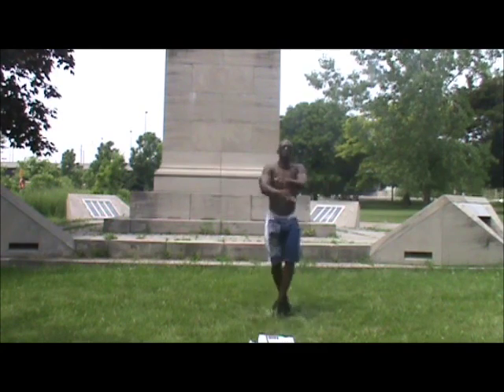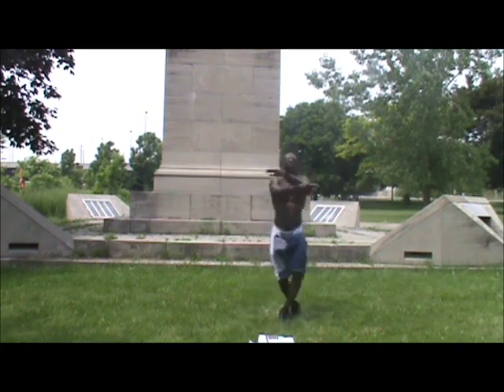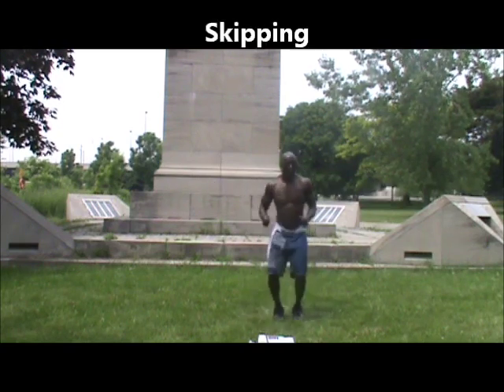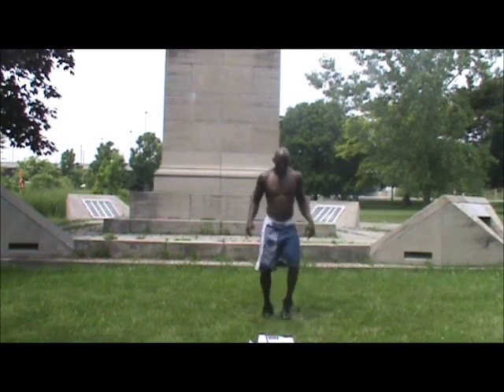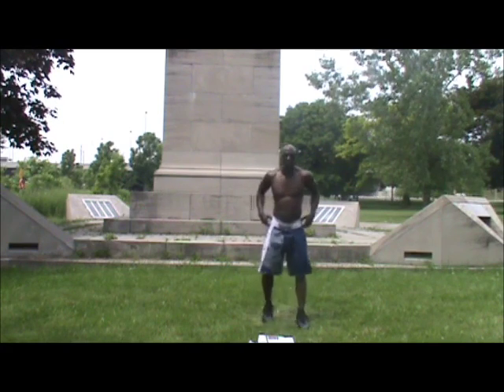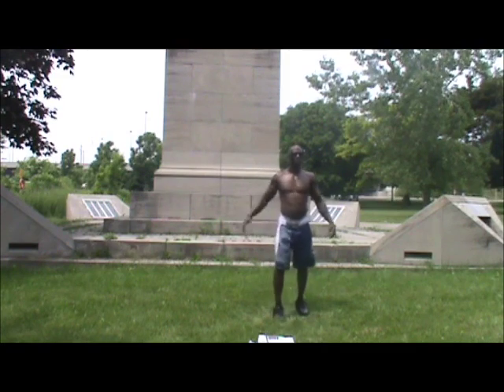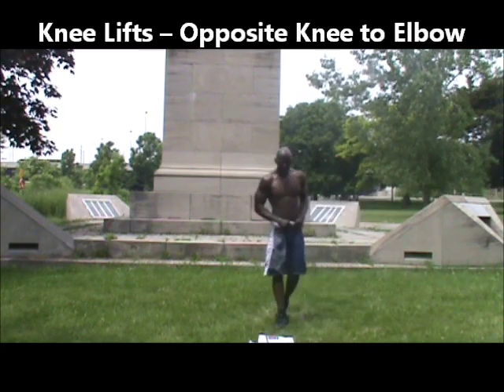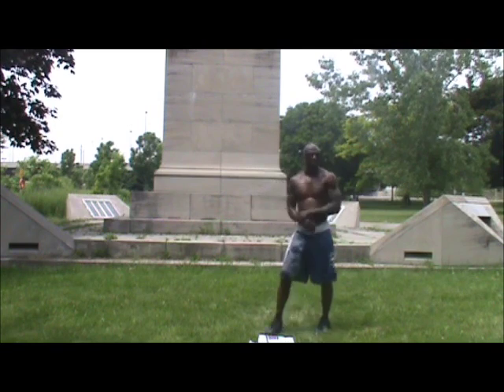Spartan Dynamic Warm Up Routine #2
Spartan Dynamic Warm Up #2 Follow Along Video - Download this video and use it as your warm up - Dynamics Warm Up Routines and Article

Download other Warm Up and Stretches below.

Download and use these Spartan Warm Ups and Stretch Routines before and after your workouts.

Spartan Post Workout Static Stretch Follow Along --